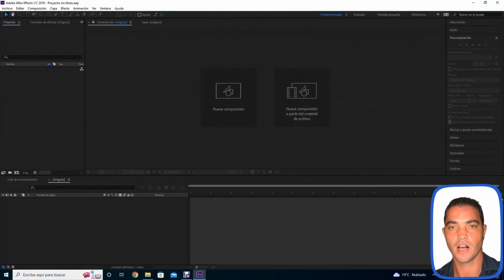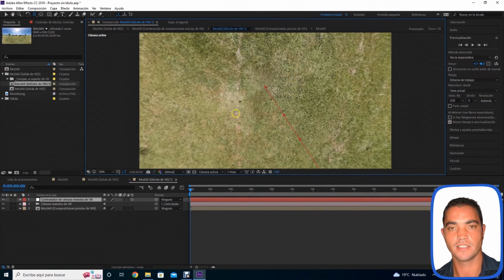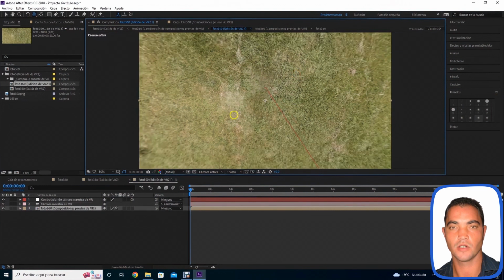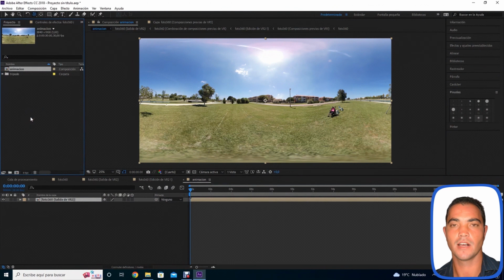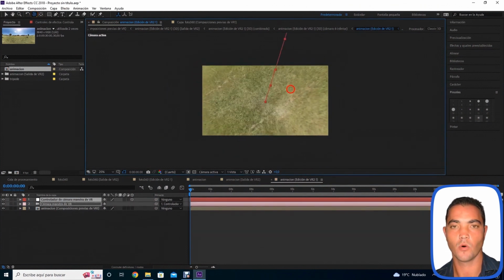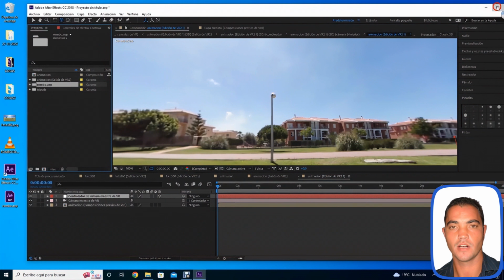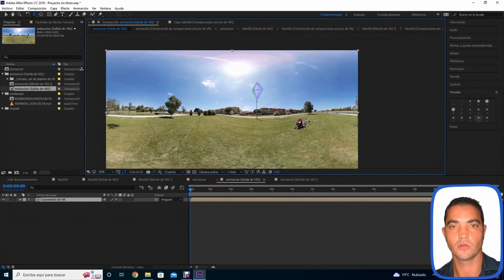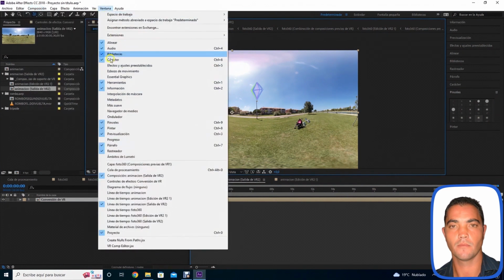Tutorial for editing a photo or video in 360